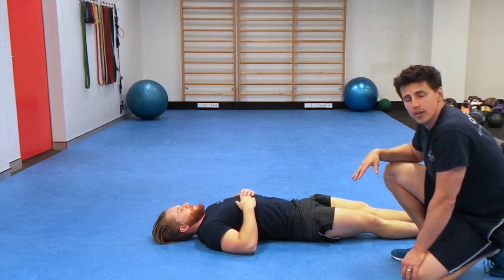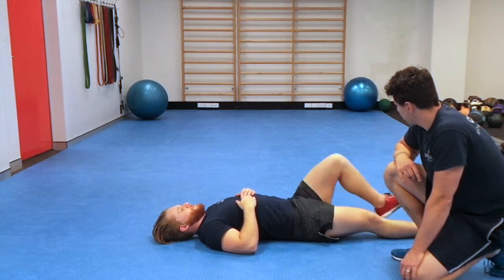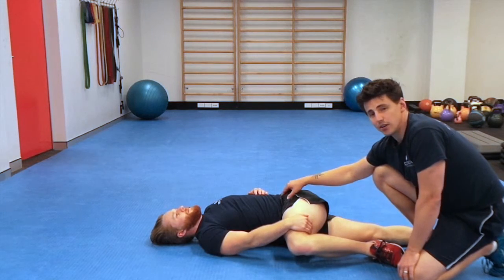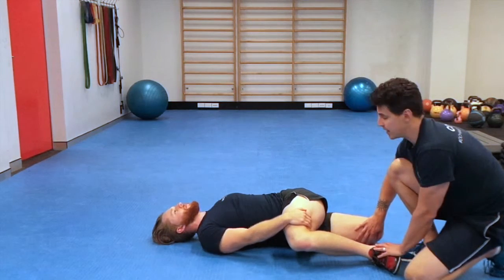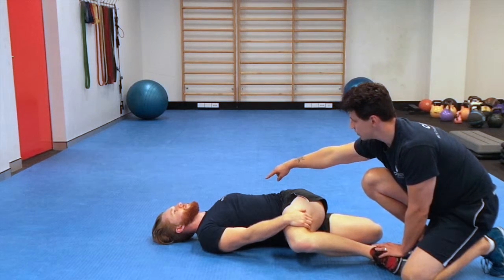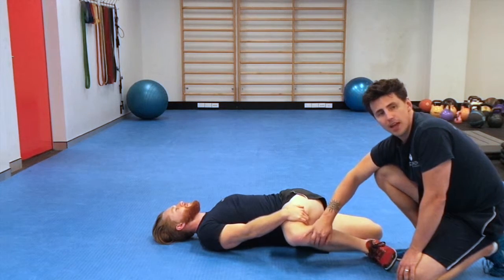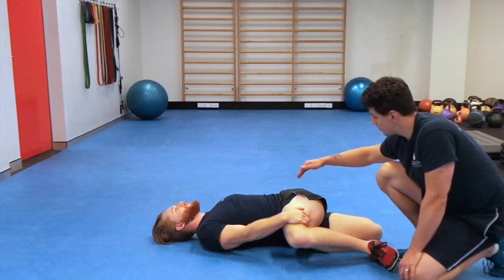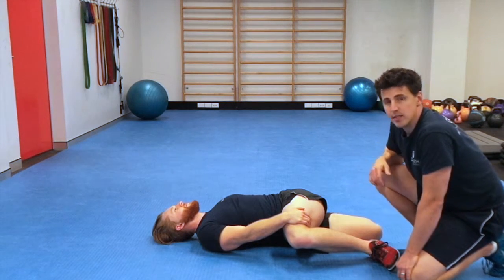Brettzel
This is how to do teh brettzel.